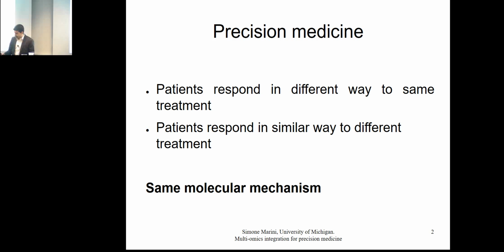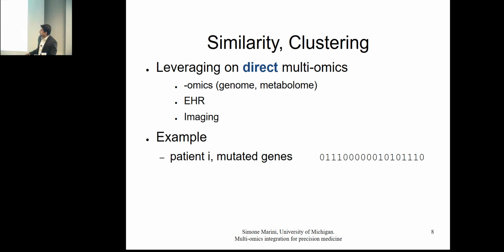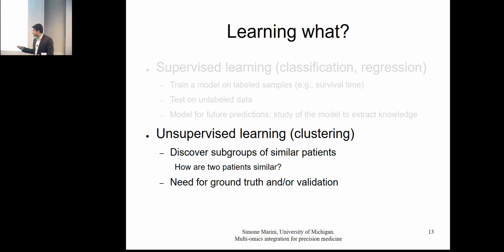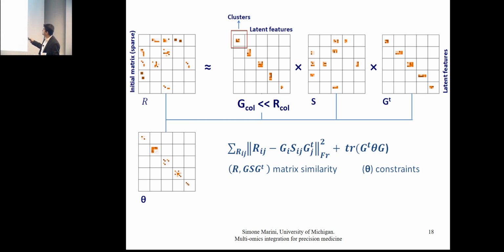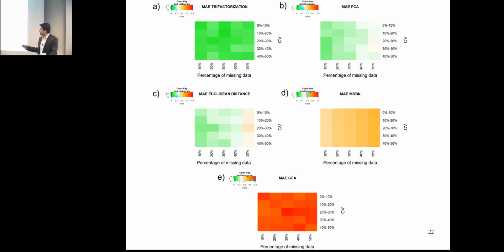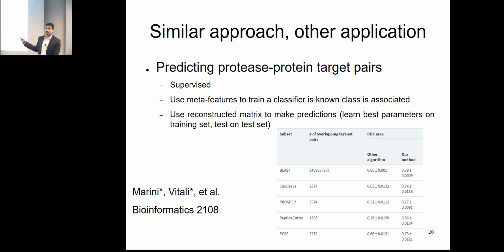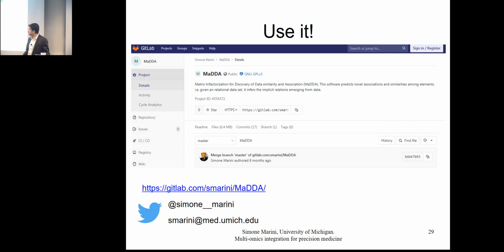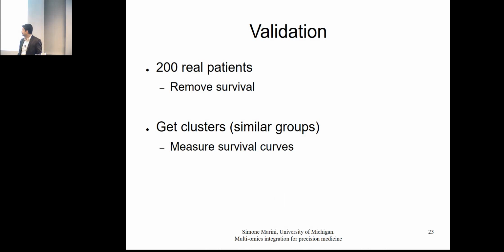DCMB Tools and Technology Seminar 10/25/2018 - Simone Marini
"Multi-omics integration for precision medicine."

Presented by Simone Marini